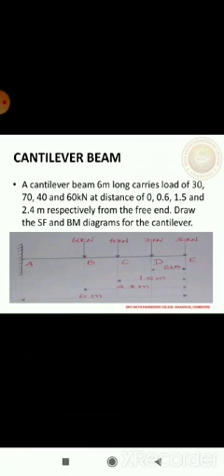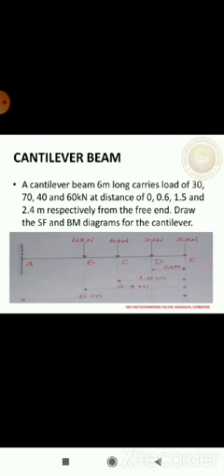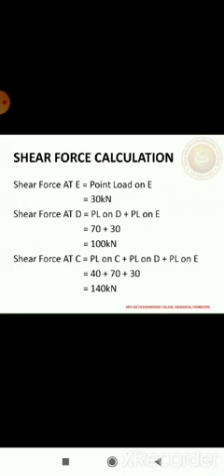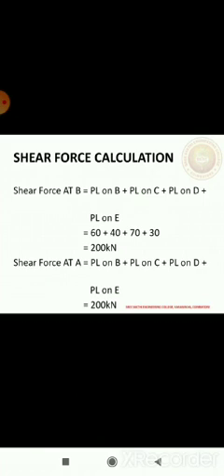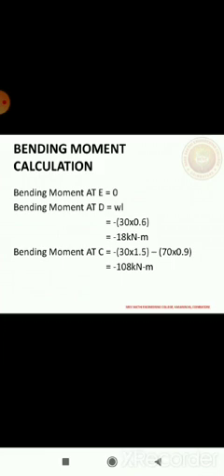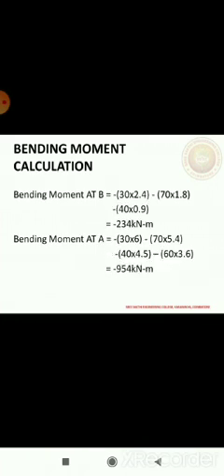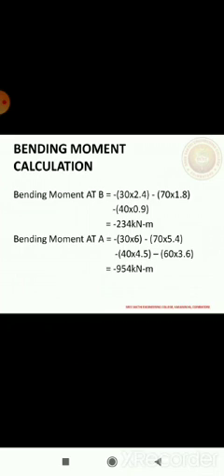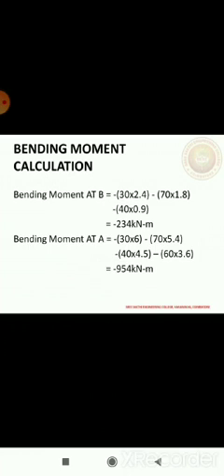SFD snd BMD